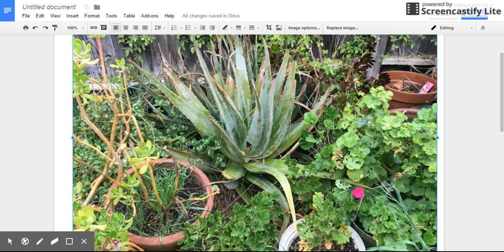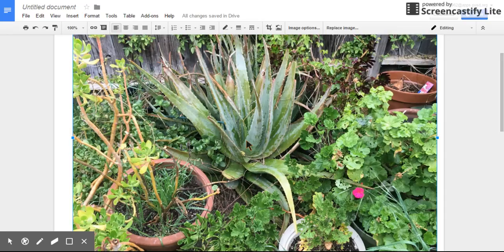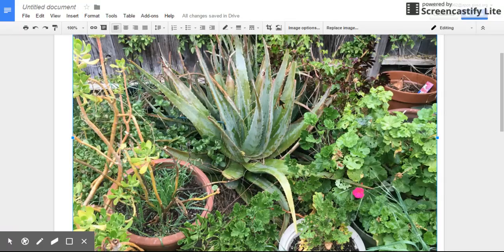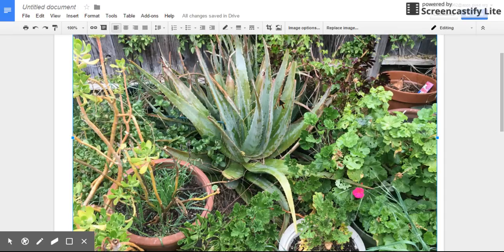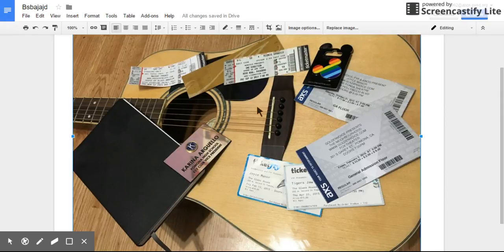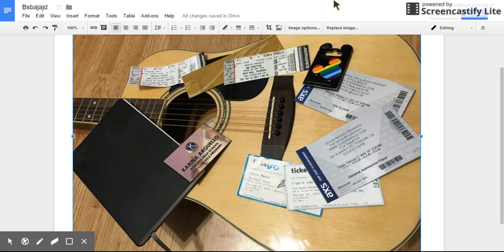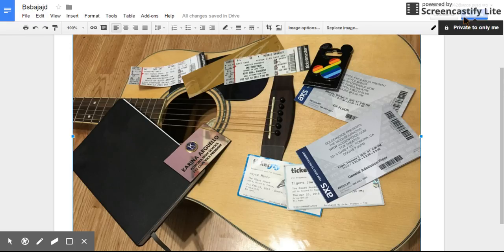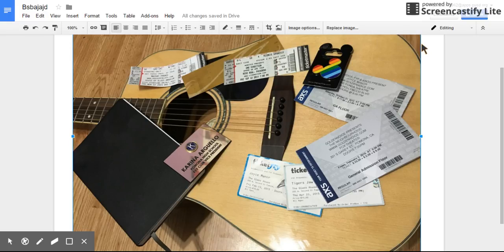Aztec Medicine Photo voice Project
My project :)